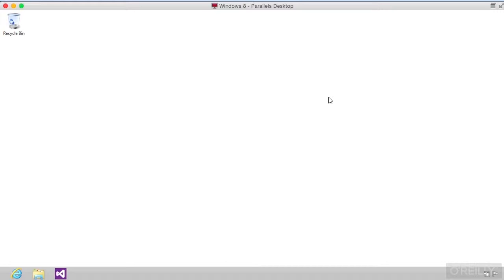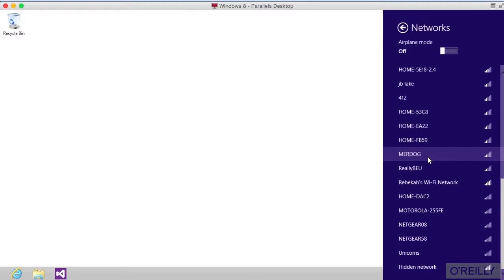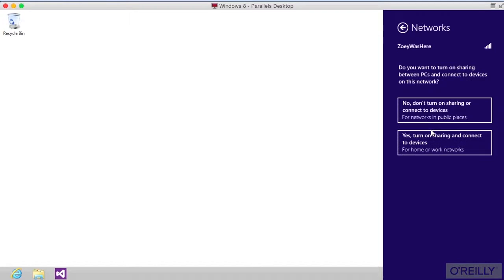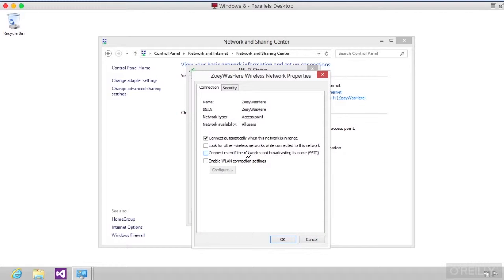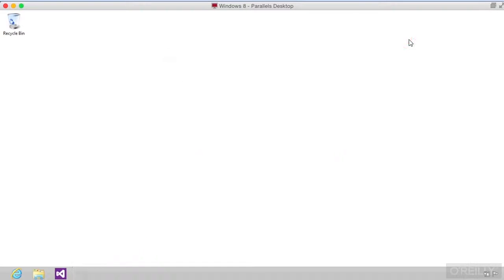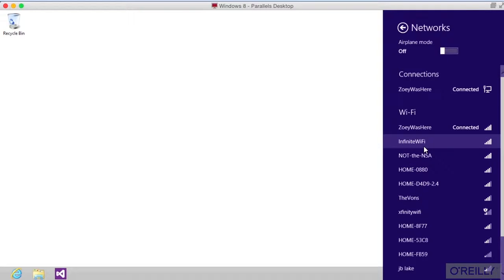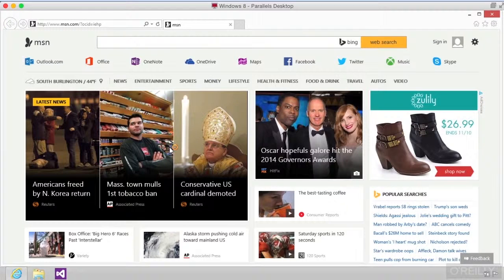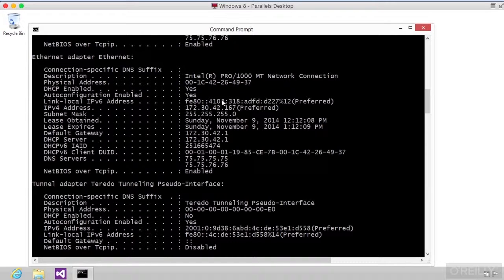Wireless Hacking 16 WiFi In Windows